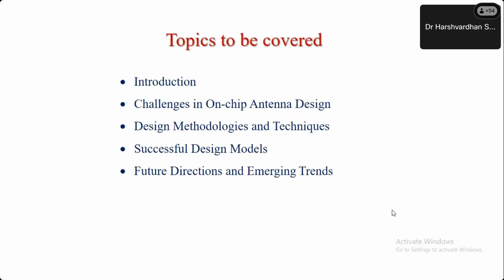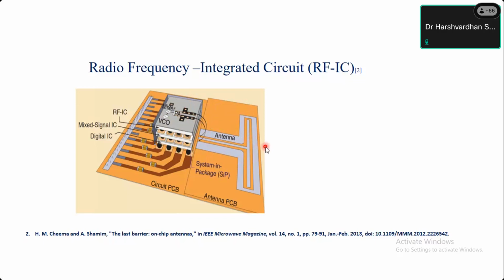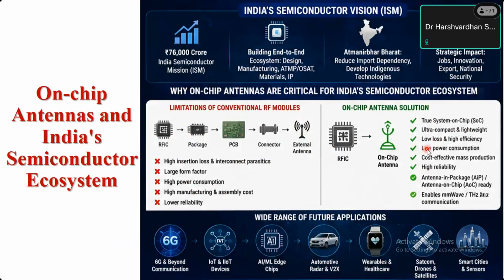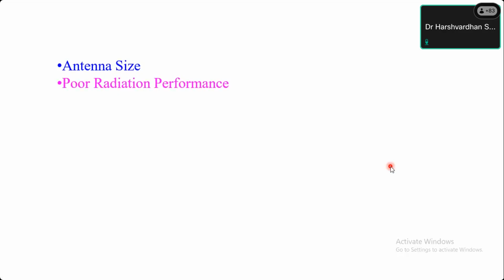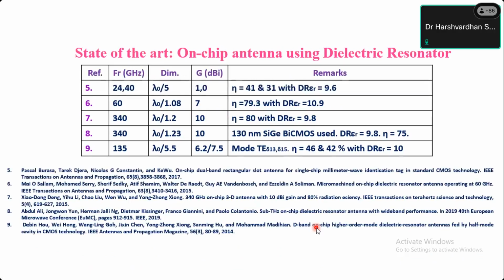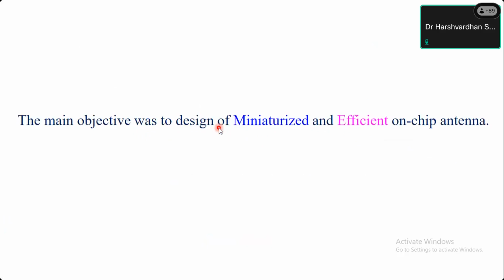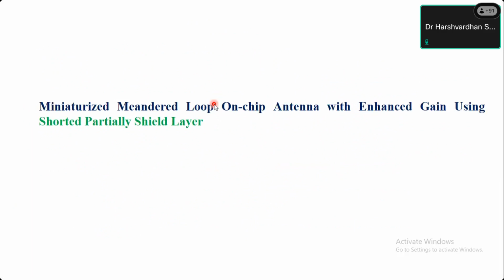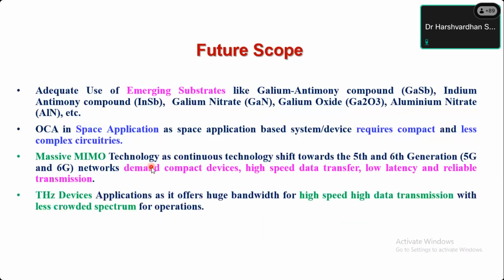On Chip Antenna for Next Generation RFIC Challenges, Design and Future Scope 20260711